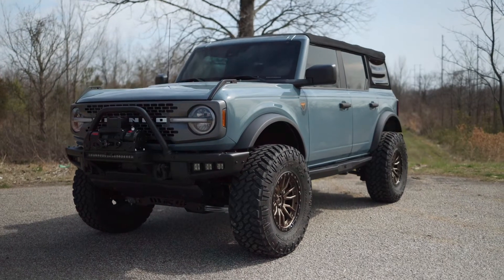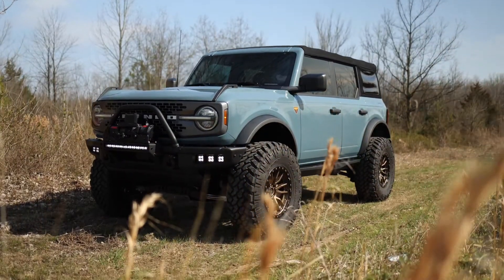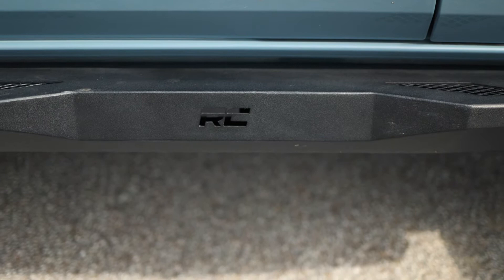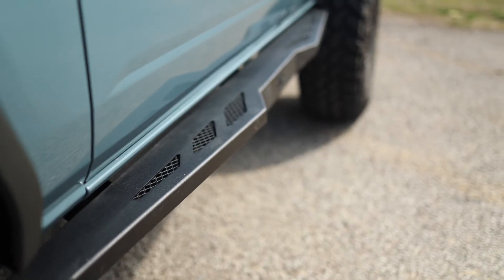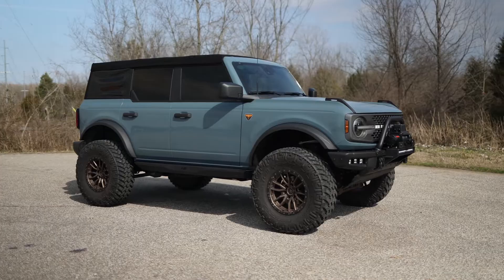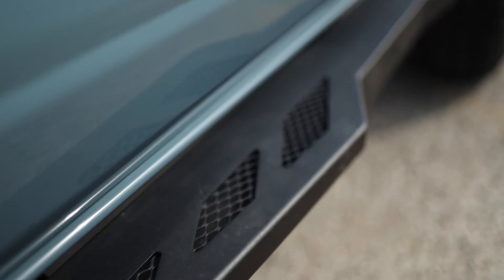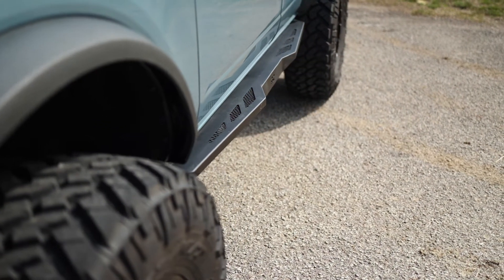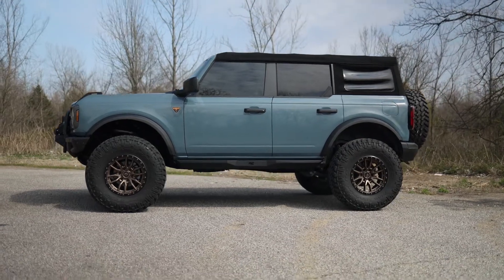2021-2022 Ford Bronco Rock Sliders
Ultimate Protection. Introducing Ford Bronco Rock Sliders – the perfect way to protect your Bronco against hard rocky surfaces and road debris. These bad boys are tough enough to take on anything you might encounter on or off the trail. Plus, they have an aggressive off-road design to keep your truck looking good no matter what. So if you're looking for extreme protection and killer style, Ford Bronco Rock Sliders are a perfect choice.

Made to Last.  Ford Bronco Rocker Sliders are designed to offer rock-solid, 1-piece protection for your Bronco. These heavy-duty sliders are constructed entirely from steel for unbeatable strength and durability. The top of the slider doubles as a step, making it easy to get into your Bronco. Our rock sliders come in a flat black powder-coated finish and are designed to help hide your exposed frame. Whether you're an off-road novice or a seasoned pro, they are a great way to keep your Ford looking good for years to come.